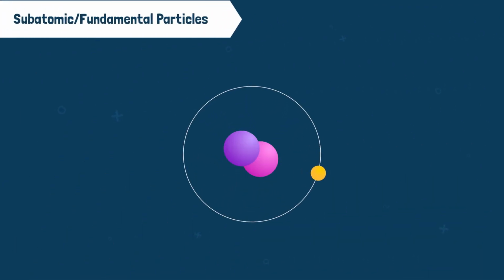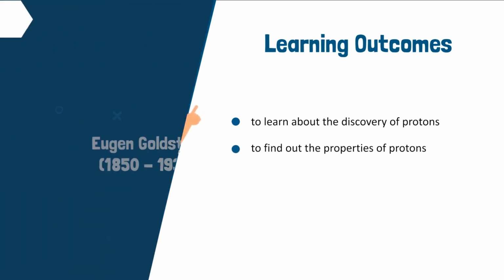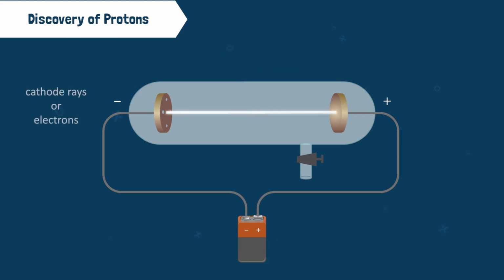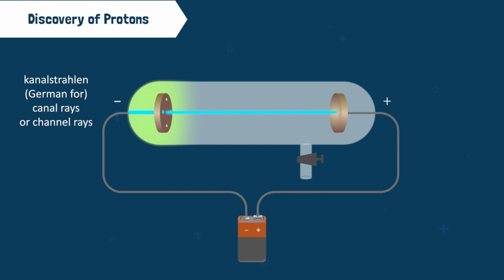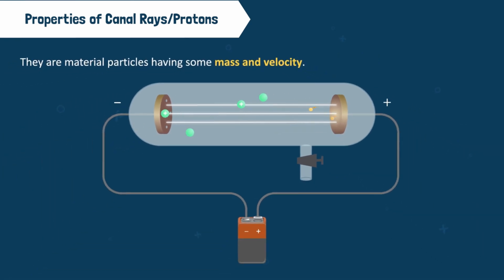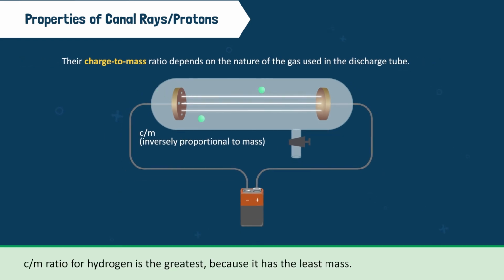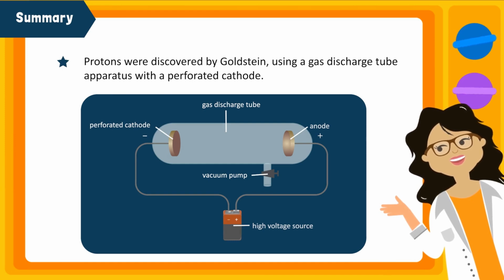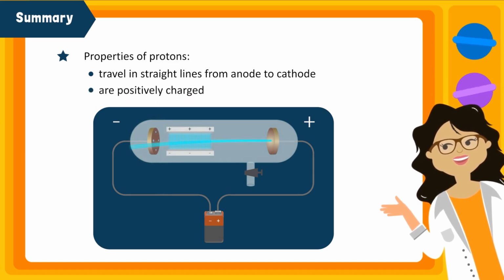Structure of an Atom: Constituents, Locations, and Electric Charges Explained || part 2 || english.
Explore the complete structure of an atom in simple and clear language. Understand the roles, locations, and electric charges of the subatomic particles: protons, neutrons, and electrons. This detailed explanation covers atomic models, nucleus structure, electron shells, and how these particles interact. Ideal for high school and college students preparing for science exams or anyone interested in atomic theory and chemistry basics.